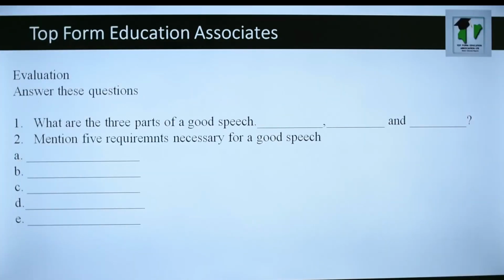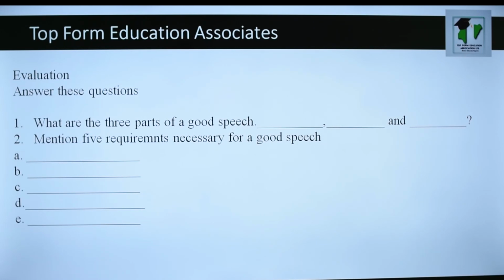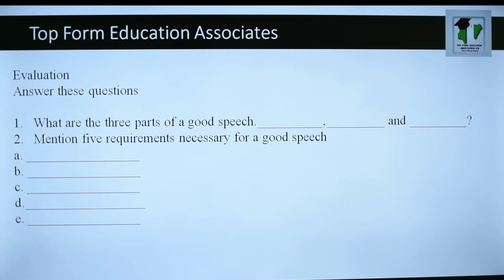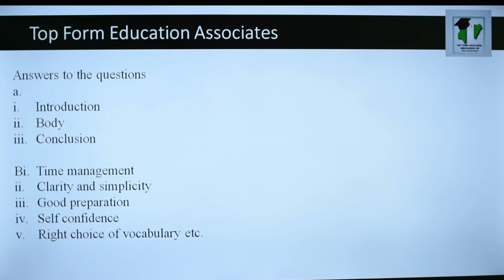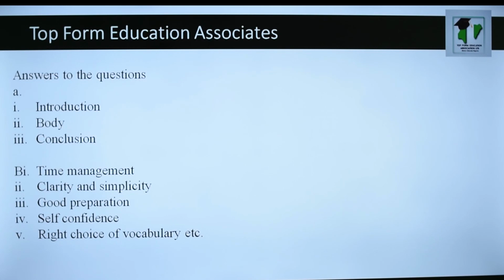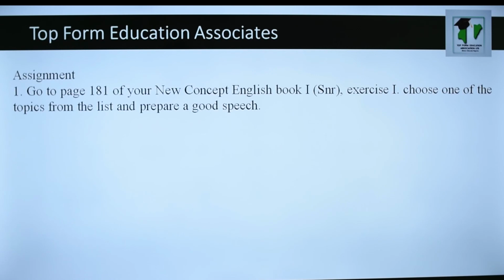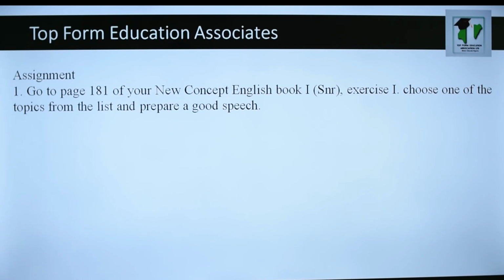SS1 PUBLIC SPEAKING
In this lesson , you will learn all about PUBLIC SPEAKING